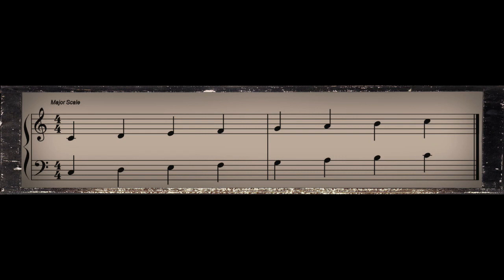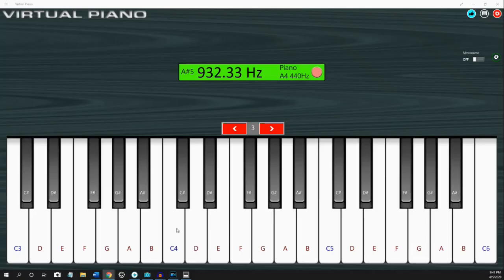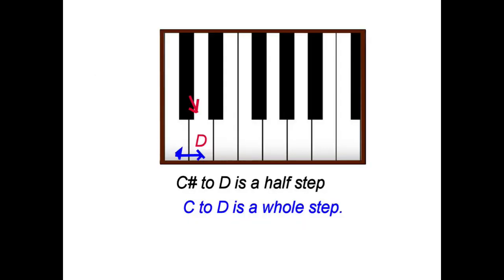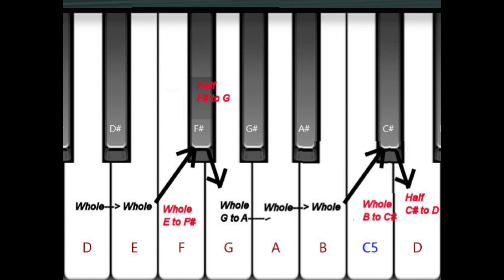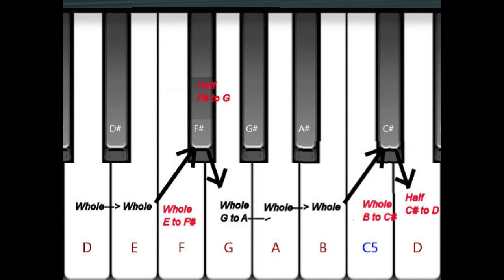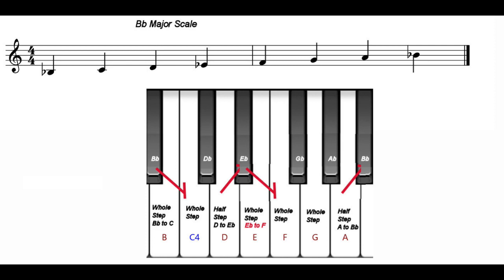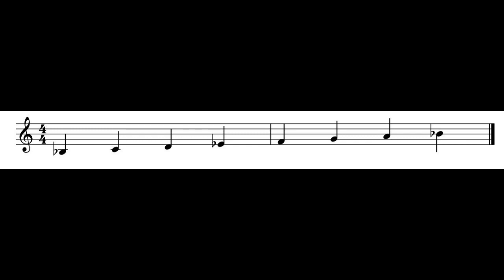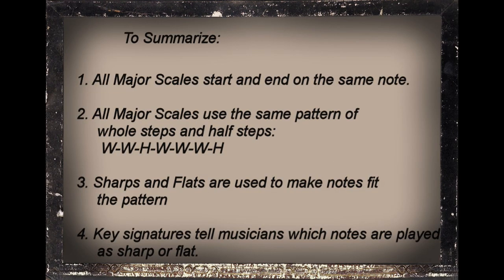Scales and Key Signatures from LHSBandRoom and Bob Seay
How to write a major scale and major key signatures.